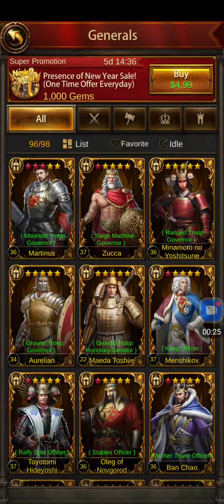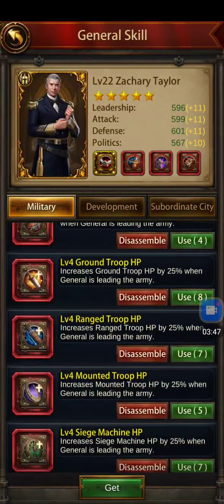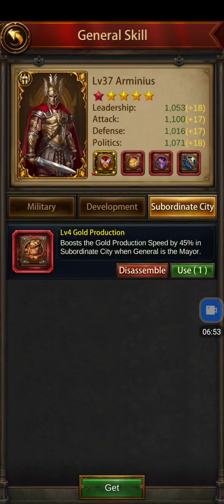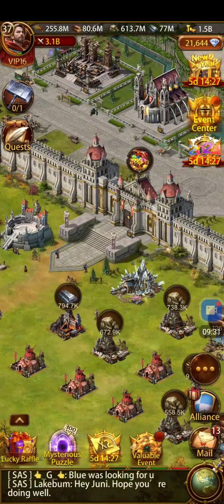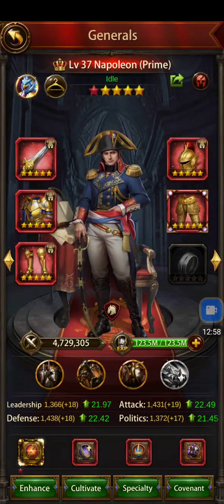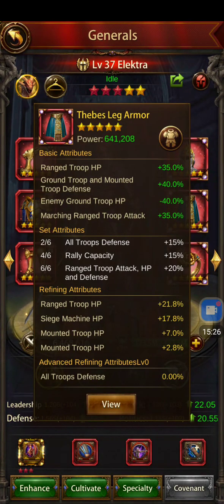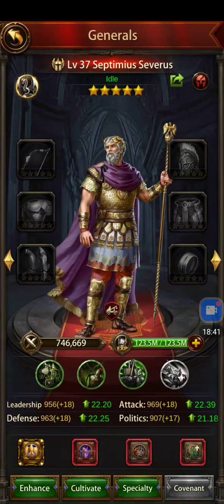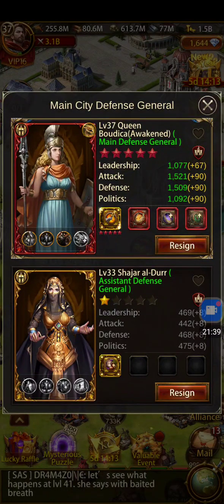evony general gear, skill books and refining.